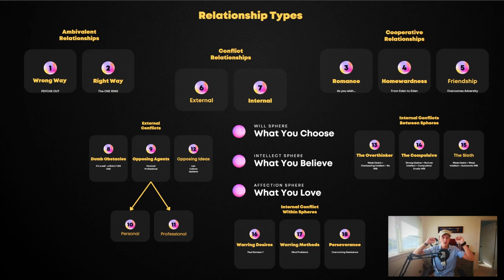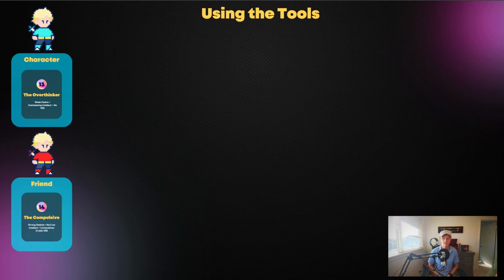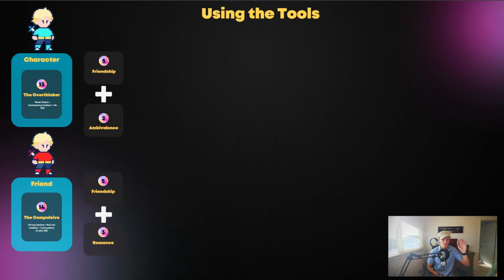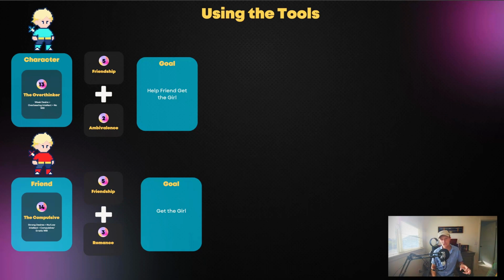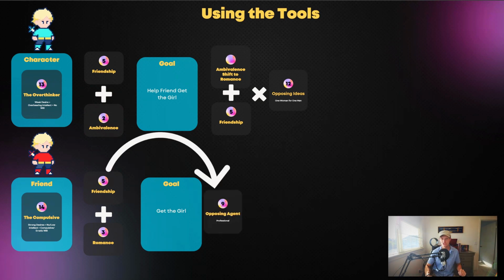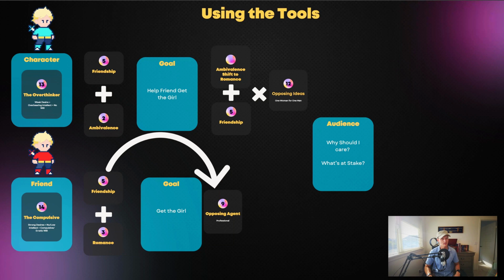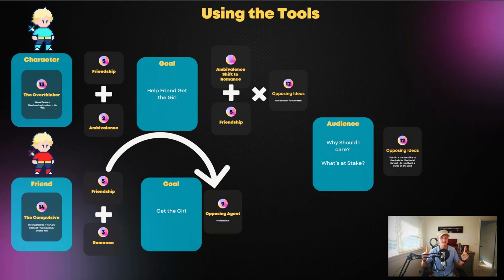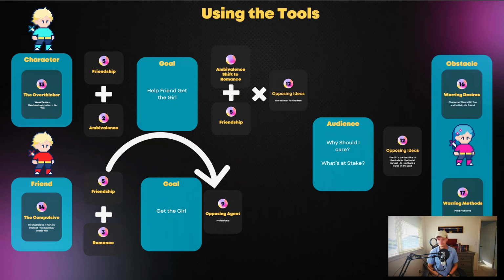Art of Storytelling: Develop Deep Relationships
Dive into the intricate world of character, world, obstacle, and goal relationships and discover how understanding various dynamics can elevate your narratives to new heights. Whether it's the passionate romance, the longing for home, or the support of friendships, each relationship type offers unique storytelling techniques that can captivate and engage your audience.

In this video, we explore a diverse range of relationships, including ambivalent, cooperative, and conflict relationships - then expound upon each and finally practice using the tools to build the skeleton of a new story. These insights will not only enhance your character development but also add depth to your narrative structure. By incorporating these relationship dynamics, you'll be able to create more relatable and compelling stories that resonate with your audience.

Don't miss out on this opportunity to refine your storytelling skills and enrich your creative arsenal. Watch now and transform your approach to narrative development today!

0:00 Intro
0:27 Ambivalent Relationships
0:39 Wrong Way for Ambivalent Relationships
1:02 Right Way for Ambivalet Relationships
1:21 Cooperative Relationships
1:39 Romantic Relationships (Short)
1:56 Homewardness (a love of Home)
2:53 An Aside on Garden of Eden and Homewardness
3:43 Friendships (Jonathan and David)
4:41 Conflict Relationships
5:40 Importance of Feeding Right Desires as Christians
6:31 External Conflict Relationships
6:35 Dumb Obstacles
6:52 Opposing Agents - Personal and Professional
8:07 Opposing Ideas - Laws, Institutions, Systems
9:56 Internal Conflict Spheres
10:38 Conflict Between Spheres
11:53 Conflict Within Spheres
12:59 Overview of all the Types
13:10 Application of the Relationship Tools